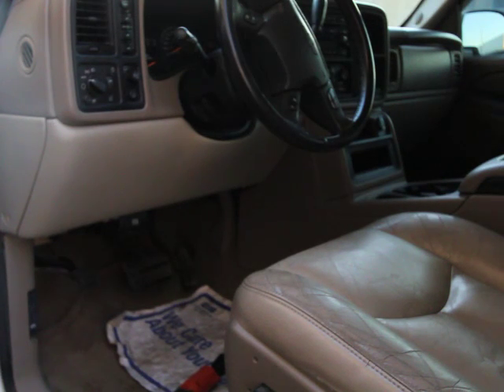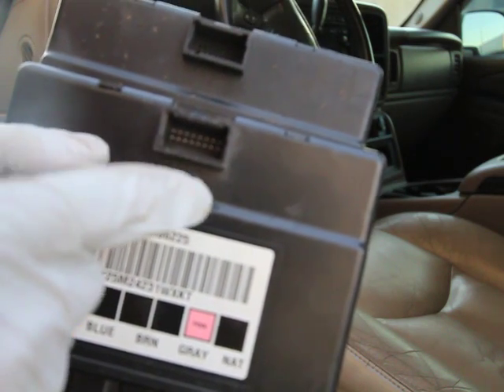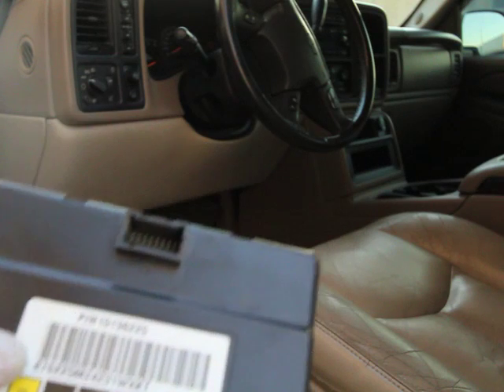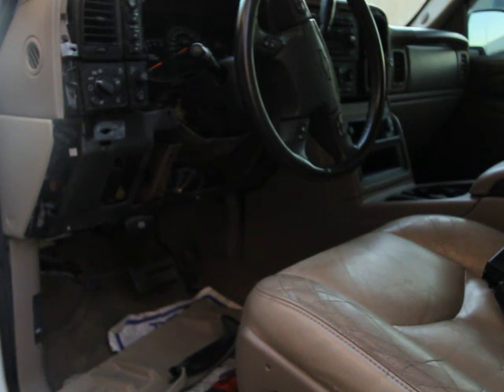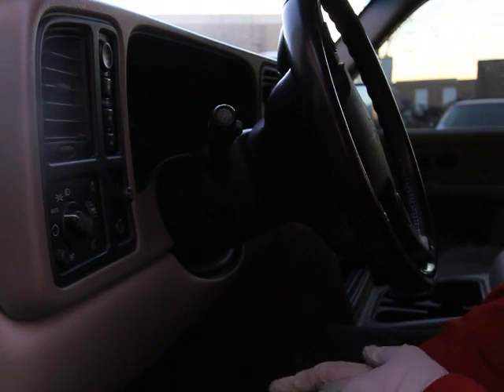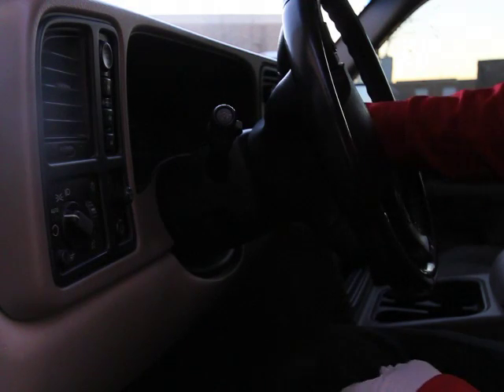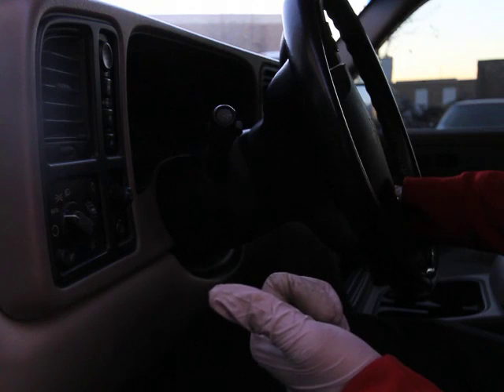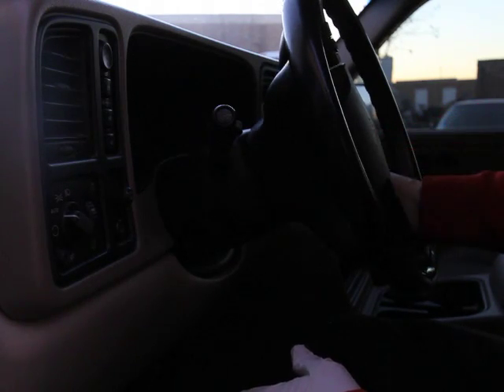GMT800 TRUCKS BODY CONTROL MODULE BCM REPLACEMENT AND PROGRAMMING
SILVERADO, TAHOE, SUBURBAN, YUKON, SIERRA, ESCALADE AVALANCE BODY CONTROL MODULE BCM REPLACEMENT AND PROGRAMMING

GMFLASH.COM
Spartanautoworx.com